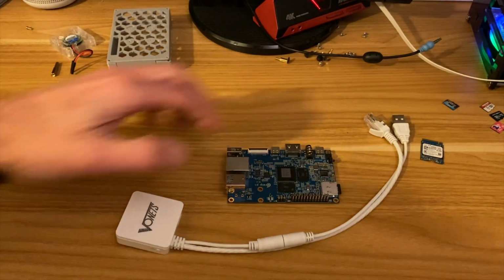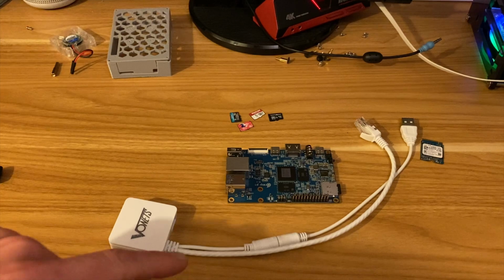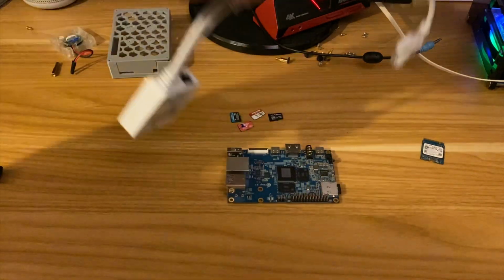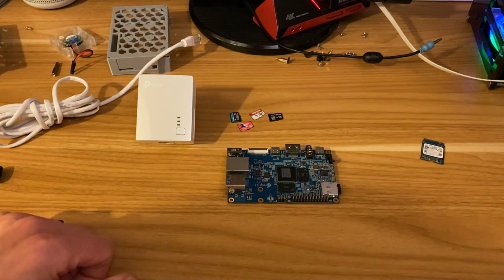Orange Pi 5. WiFi, Bluetooth and Gamepad suggestions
My suggestions for an easy life with the Orange Pi 5

US & more
TP Link powerline
Vonets WiFi to Ethernet
Xbox 360 controller
4GB Orange Pi 5
8GB Orange Pi 5

UK & more
Tp link powerline
My usb c hub
My Xbox 360 controller

Stand-off kit
Usb C HDMI adapter